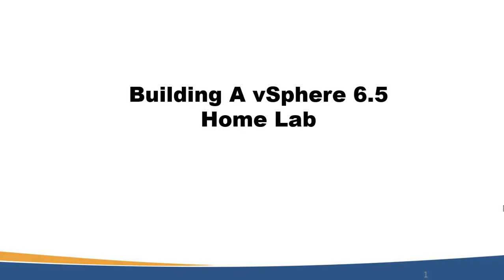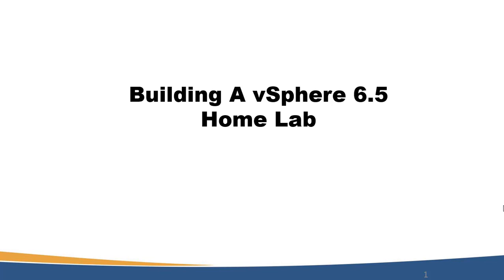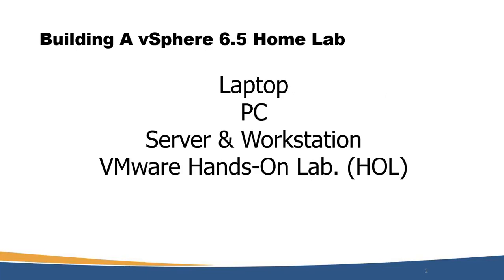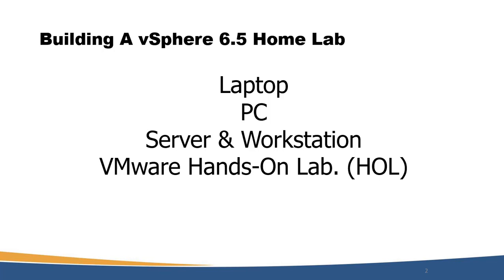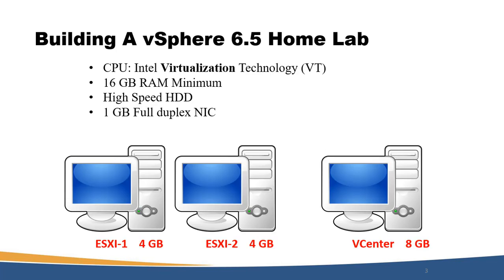Introduction: VMware vSphere 6.5 Home LAB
So you decided to build a lab, now what?
The Complete VMware vSphere 6.5: Beginner to Advanced-pt 1/2
The Complete VMware vSphere 6.5: Beginner to Advanced-pt 2/2
Building a VMware home lab is one of the best ways to learn about VMware.

This course will walk you through the process of creating a vSphere 6.5 lab on your home computer. You'll learn how to use VMware Workstation and will create multiple virtual machines.

In this course, you don't need any prior Background with Virtual Machine Technology! If you can manage a Windows or a Linux machine, then you can build a Home lab without breaking the bank.

Through the course you will be able to build A home lab that will allows you to gain hands-on experience without disrupting a production environment.  And then Create and run nested ESXi and a vCenter Server inside VMware Workstation player.

The ideal students for this course is the System administrators on Windows or Linux operating systems. Students do not need to have any prior virtualization experience.

so, join me now to Build your own VMware Home LAB with the easy way

Who this course is for:
Students Just Starting Out With vSphere
System Administrators
IT Infrastructure Manager
vSphere Administrators